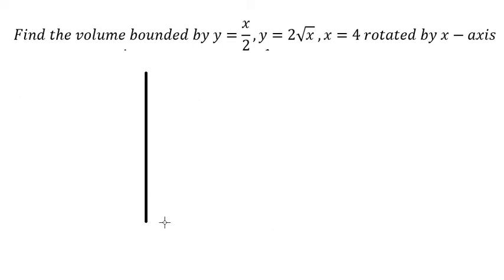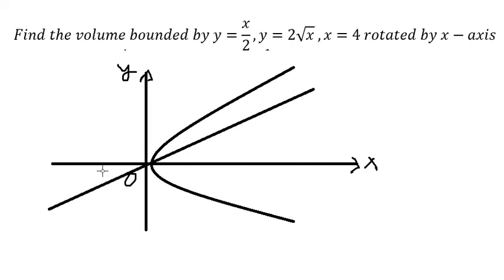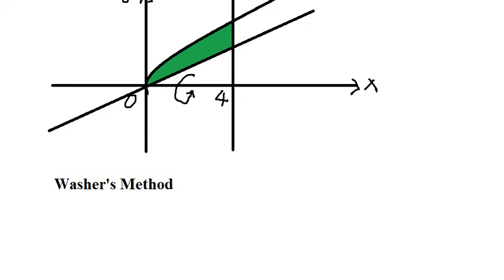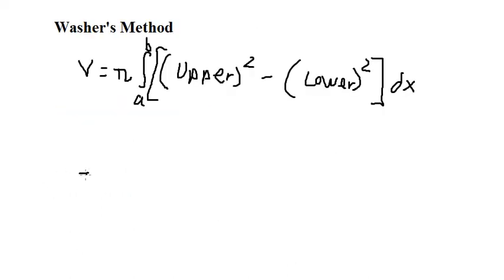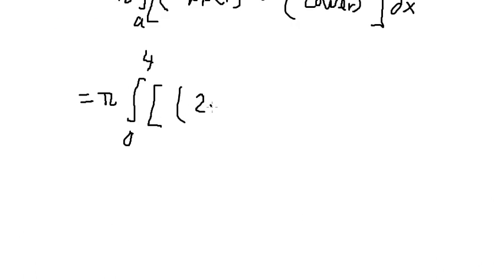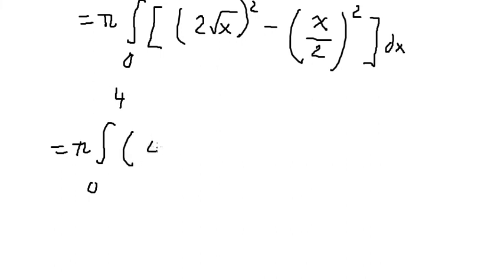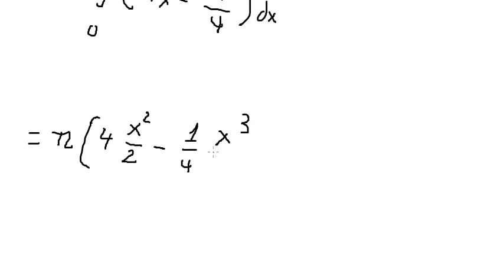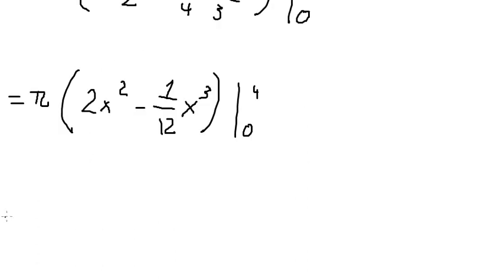Calculus: Find the volume bounded by y=x/2,y=2√x, x=4 rotated by x-axis - Application of Integration